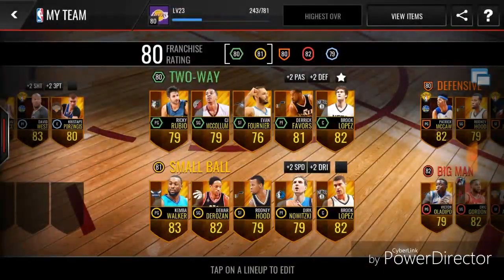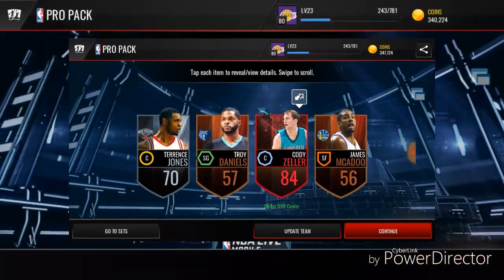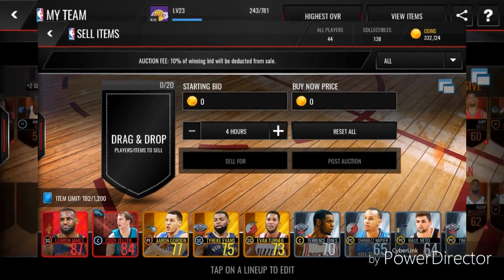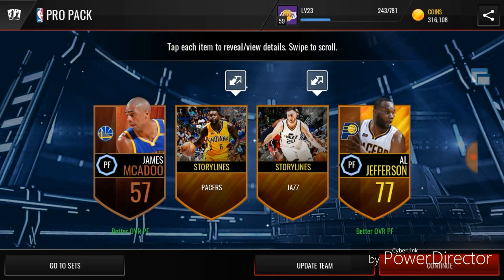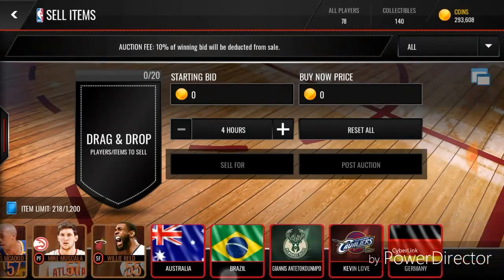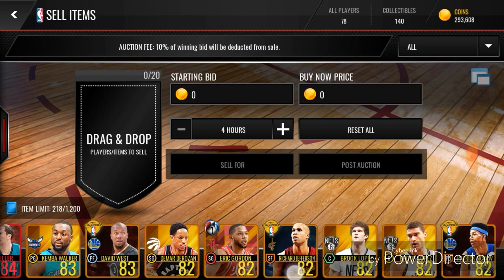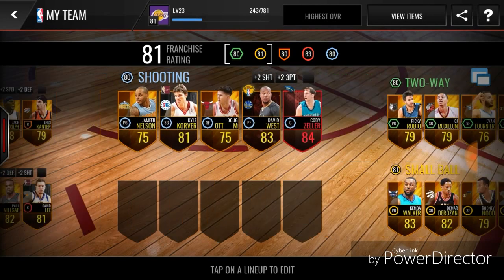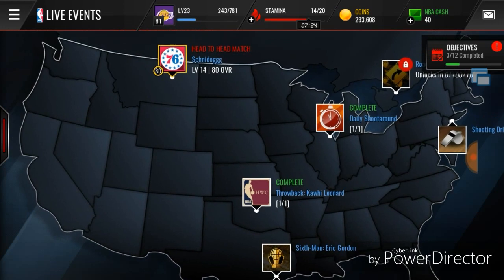PRO PACK GLITCH??? INSANE ELITE PULLS!!!!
This channel will include Madden Mobile and Nba Live Mobile pack openings, packs, gameplay, hacks, info, giveaways, AND MORE!!! I will also sometimes 2k and Madden.